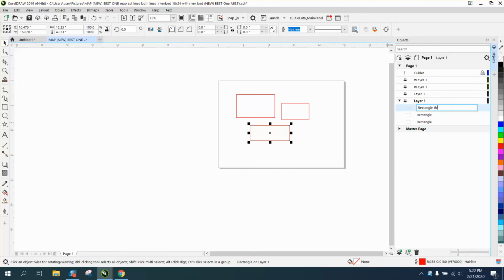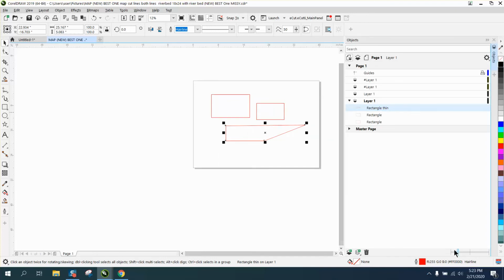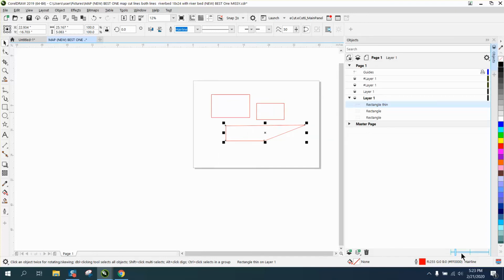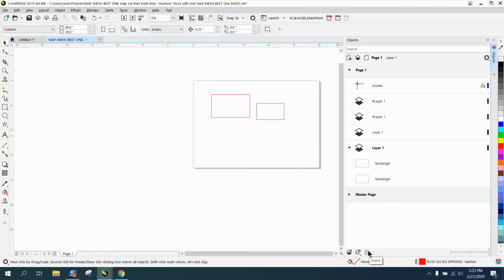Corel Draw Tips & Tricks Object manager more info Part 2